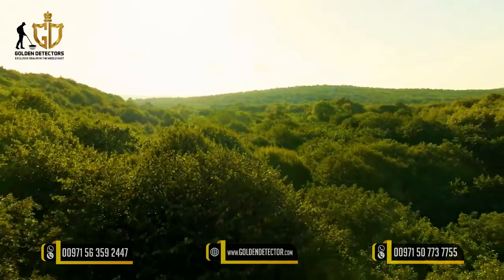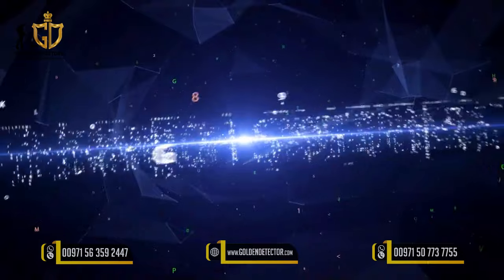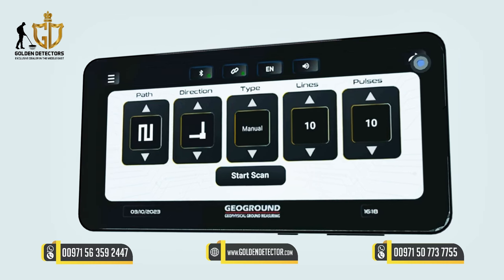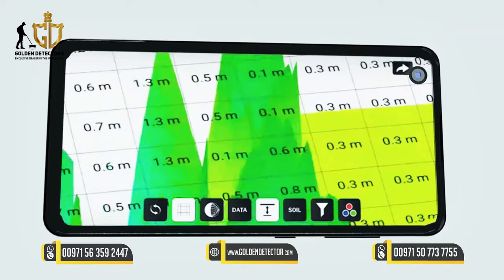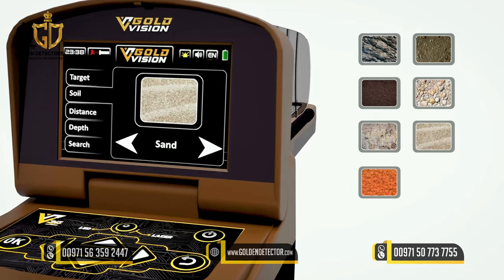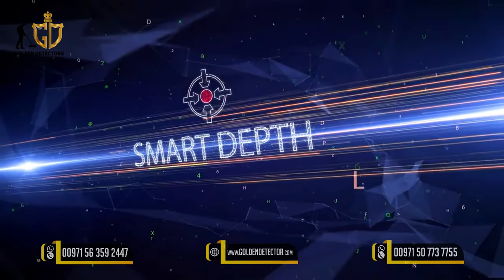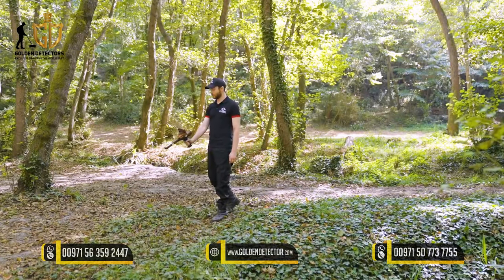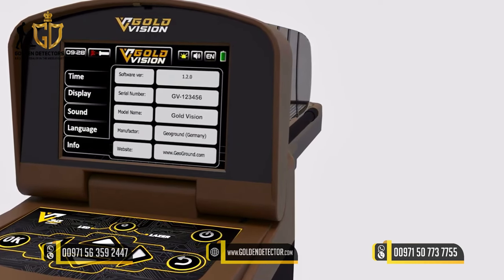Gold Vision 3D Ground Scanner | Full Training Video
Gold Vision 3D Ground Scanner with long range technology💯

📢 Welcome to the complete training video for Gold Vision 3D Ground Scanner – the cutting-edge technology that enables gold prospectors and treasure hunters to explore the underground with unparalleled precision and efficiency.

🔎In this comprehensive training video, we will guide you through the various features, settings, and functions of the Gold Vision 3D Ground Scanner. Whether you are a novice or an experienced user, this video will give you all the necessary information to effectively operate the device and maximize your success.

By the end of this training video, you will have a strong understanding of the Gold Vision 3D Ground Scanner and its capabilities. You'll be equipped with the knowledge necessary to confidently operate the device and embark on your next treasure hunting adventure with efficiency and accuracy.

GOLD DETECTOR
TREASURE HUNTING EQUIPMENT
TREASURE HUNTING GADGETS
TREASURE HUNTER IN THE PHILIPPINES
GOLD HUNTING
PINPOINTER
COIN HUNTING
NUGGETS HUNTING
PHILIPPINE TREASURE HUNTERS
YAMASHITA TREASURE
METAL DETECTOR
LOCATOR
SCANNER
3D SCANNER